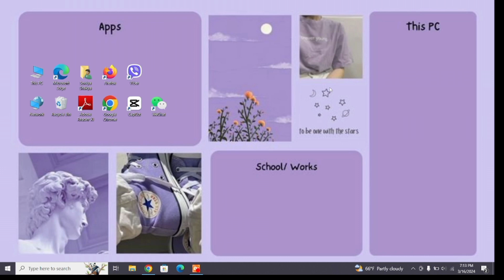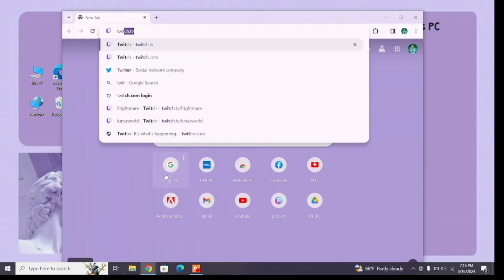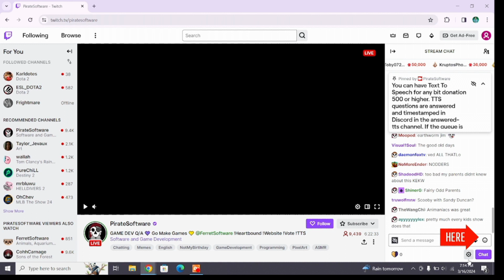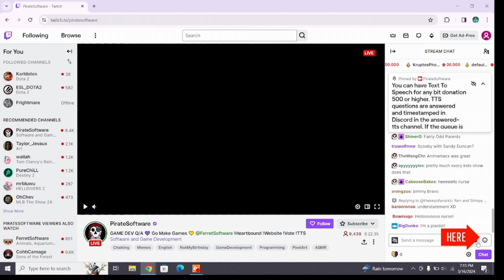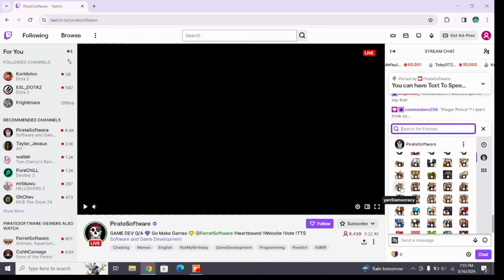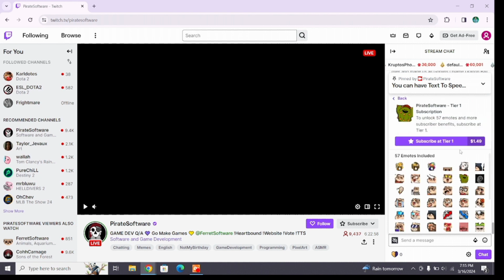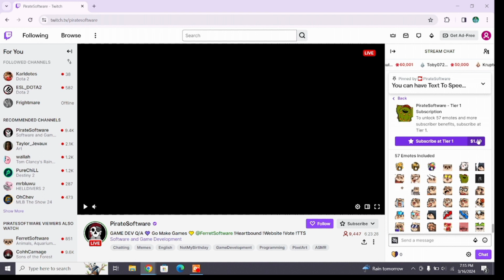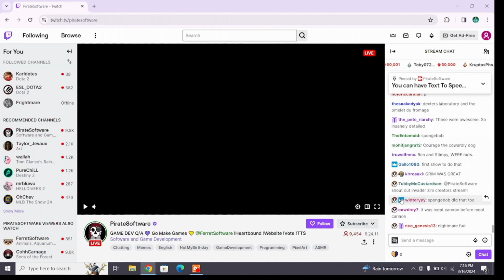How To Add Emotes On Twitch | Setup Twitch Emotes (Full Guide)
How to make and add emotes on twitch? Tired of boring chat? Elevate your Twitch experience and boost engagement with custom emotes! This beginner-friendly guide will show you exactly how to upload and manage your own emotes, transforming your chat into a lively and interactive zone!